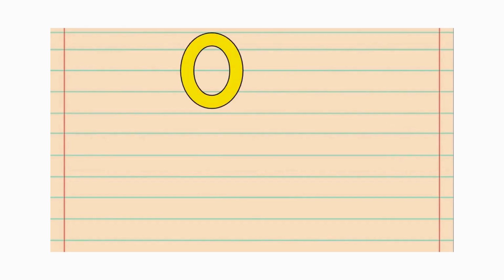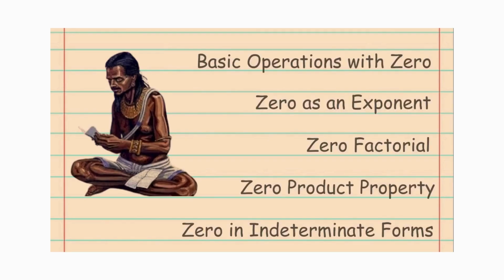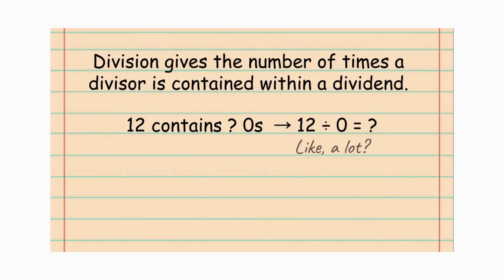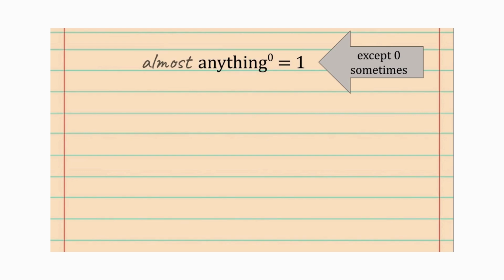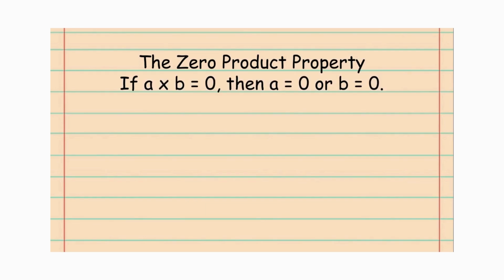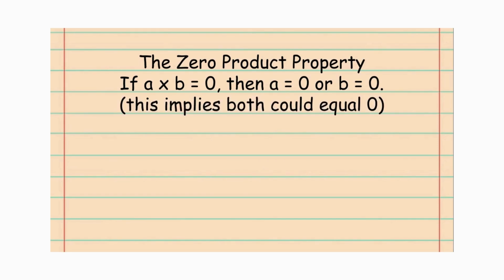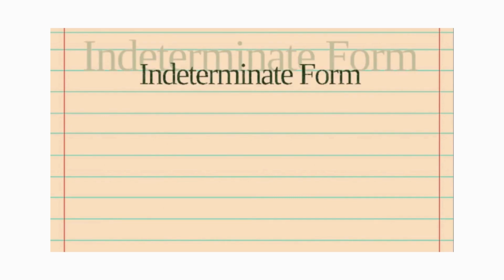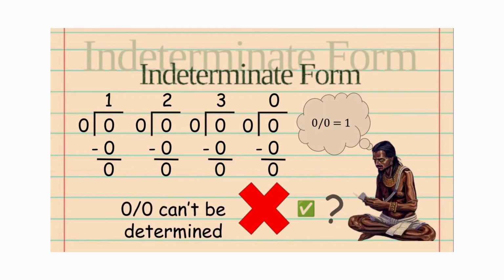The One About Zero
Music: "Ancient Theme" and "Happy Theme" both by Ben DeClerico, "Yankee Doodle" arr. by Ben DeClerico